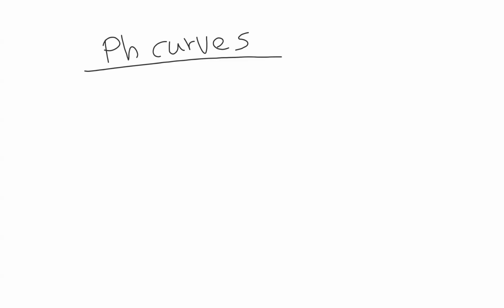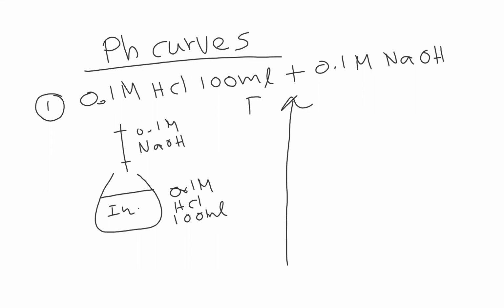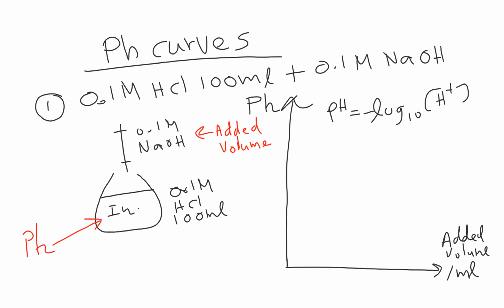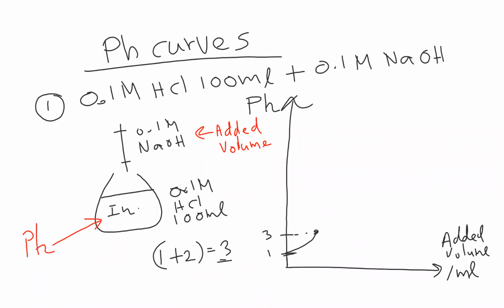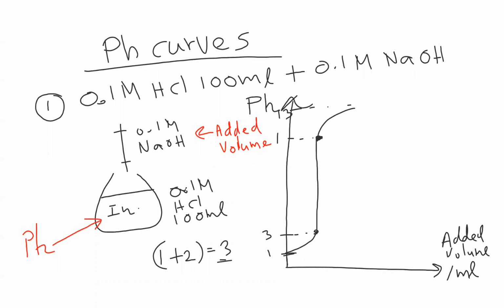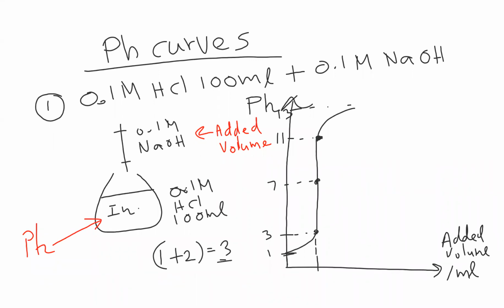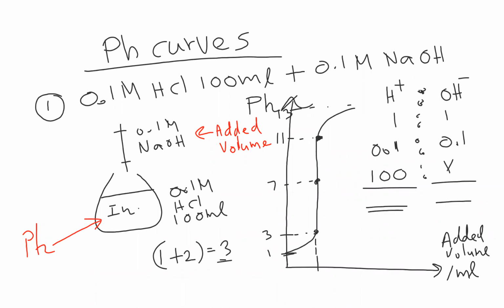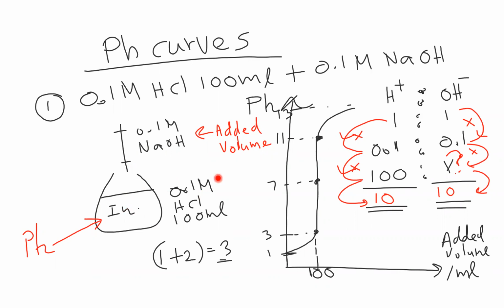How to draw a ph curve Acid Base titrations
For all A/L syllabuses